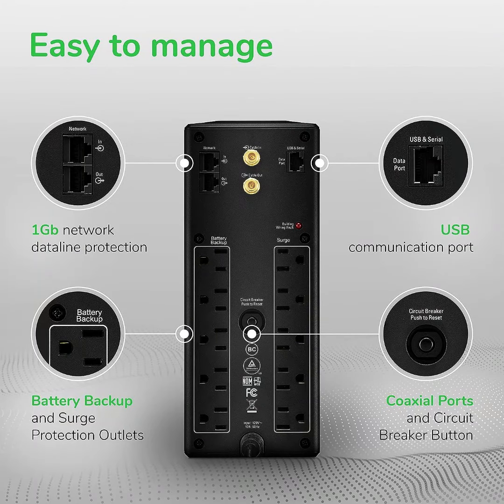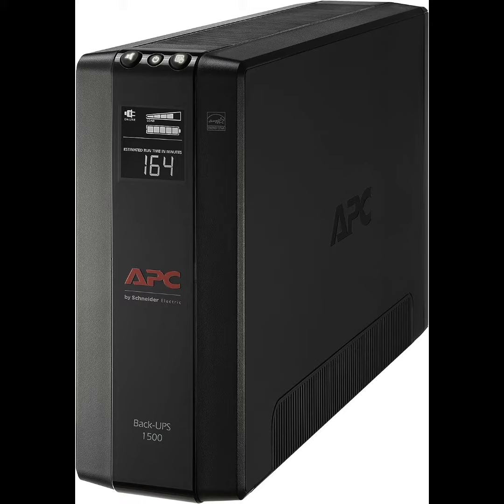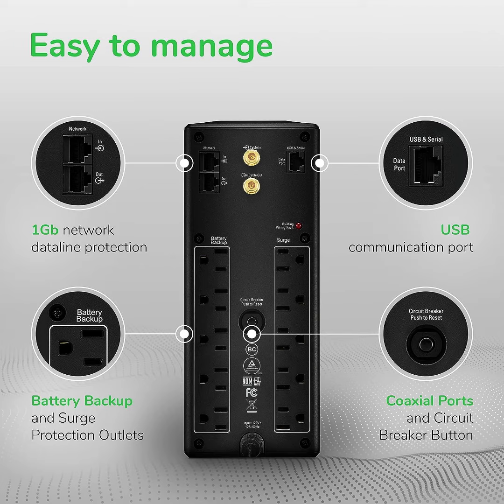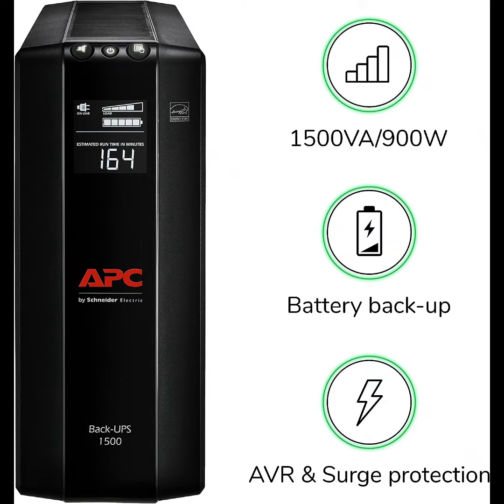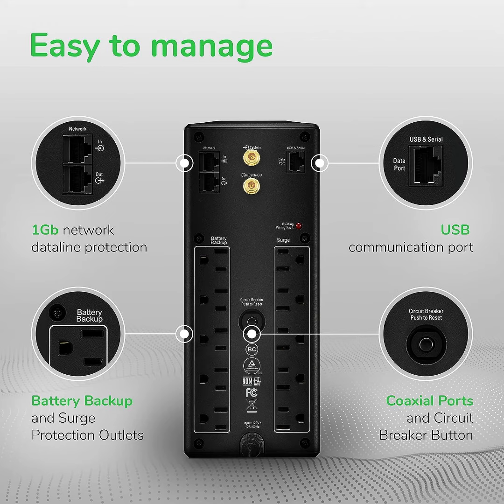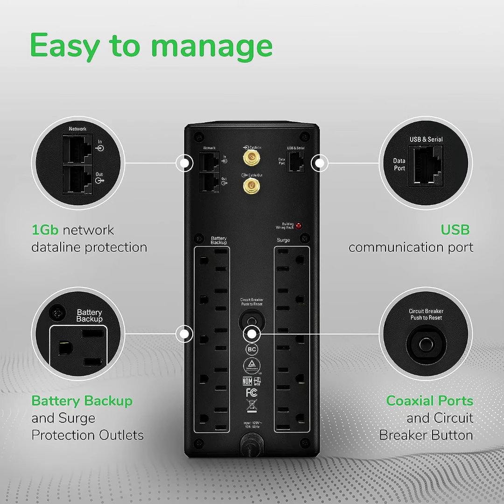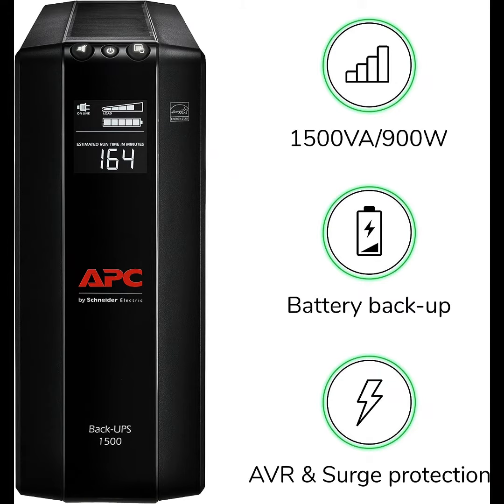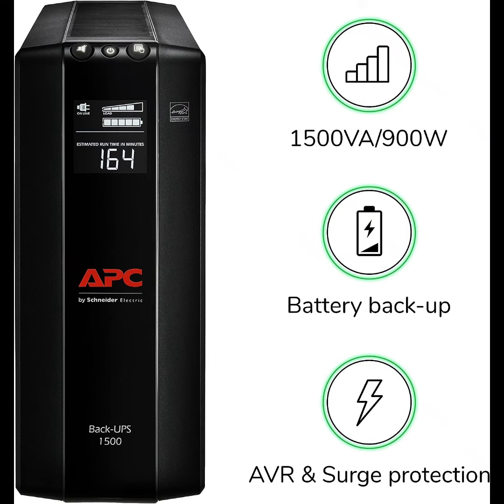AMAZON BEST SELLER - APC UPS 1500VA Battery Backup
APC UPS 1500VA Battery Backup
Welcome to another femitech video tutorial. For the video I will be looking at the APC UPS 1500VA. I will be giving five reasons why you need t o buy one for your home or office.
These are my 5 reasons
1. The unit comes with 10 outlets. 5 with battery backup and surge protection while the other 5 comes with surge protection only.
2. It comes with a power management system that can be control on a windows or mac pc.
3. If you main power source fluctuate , you need not to worry anymore as this unit comes with automatic voltage regulator. This feature corrects both low and high voltage fluctuation.
4. A wide range of different home and office equipment can plug into this unit. Some of the devices are wireless networks, computers, and television and surveillance camera system.
5. If there is a power outage this unit can give you up to 1 hours of electricity for some of the above devices.

Please remember to share and like the video.
Also remember to click that subscription button.